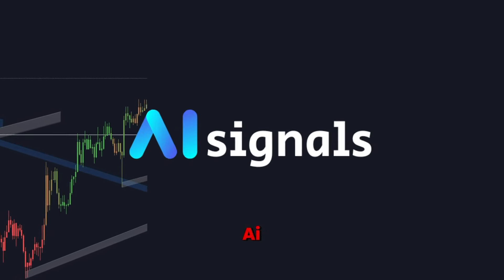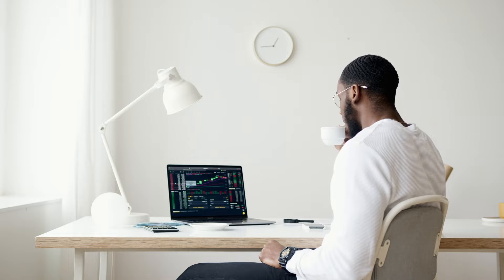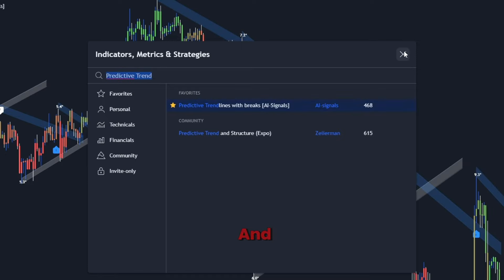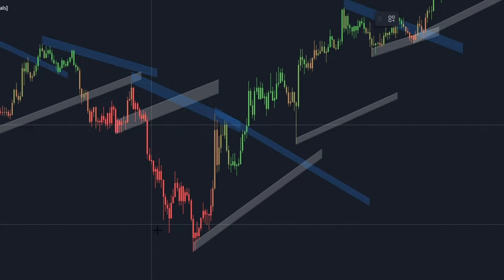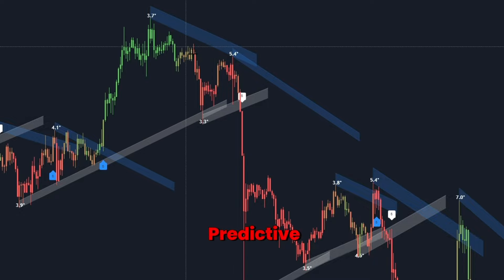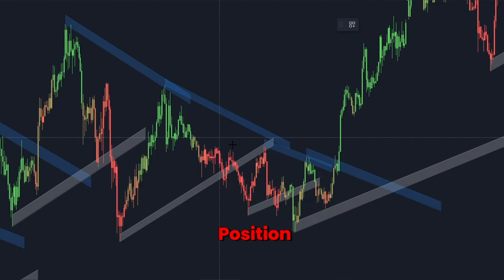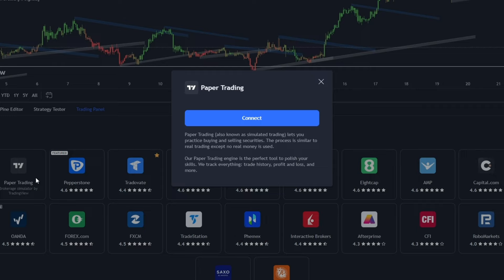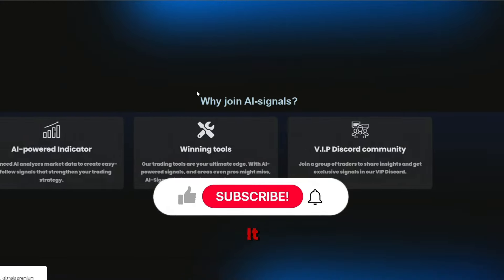The best breakout indicator on Tradingview (new🤫)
📈 Magic Breakout Indicator on Tradingview:
Unlock the potential of your trading strategy with the Magic Breakout Indicator on Tradingview. This powerful tool not only detects significant breakout points but also provides precise entry and exit signals, giving you an edge in capturing profitable trading opportunities. Navigate market trends with confidence and precision using the clear, actionable signals offered by this indicator.

🔥 The Ultimate Tradingview Indicator:
Experience the ultimate in trading tools with our Magic Breakout Indicator. What makes this indicator exceptional is its combination of traditional breakout analysis and advanced algorithmic technology, ensuring superior accuracy and efficiency. Elevate your trading journey and achieve greater profitability with this cutting-edge tool.

📊 Why Our Tradingview Indicator Stands Out:
Enhance your trading performance with our innovative Magic Breakout Indicator, powered by AI-signals. It's more than just a trading tool; it's your gateway to superior market analysis, trend prediction, and liquidity insights. Designed for traders at all levels, it provides real-time data analysis, enabling you to make informed decisions swiftly.

🚀 Mastering the Indicator:
Discover how to unlock the full potential of the Magic Breakout Indicator with our comprehensive guide. Learn to integrate it seamlessly into your Tradingview setup, interpret its advanced signals, and customize its settings to suit your trading style. Empower yourself to refine your strategies and significantly improve your trading performance.

🌐 Secure Your Leading Tradingview Indicator Today:
Stay ahead of the market by obtaining your Magic Breakout Indicator now. Visit AI-signals.com for exclusive access to this transformative trading tool.

👍 Stay Ahead with Our Trading Insights:
Join a community dedicated to trading excellence and continuously enhance your trading knowledge.

Transform your trading approach with the unmatched precision of the Magic Breakout Indicator on Tradingview. Begin navigating the markets with enhanced insight and achieve your trading objectives with ease. Happy trading!